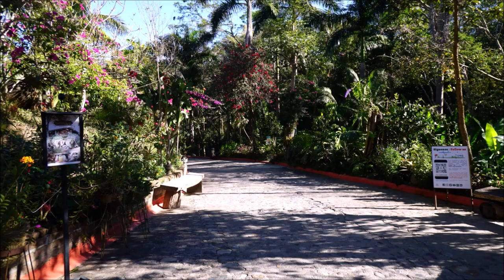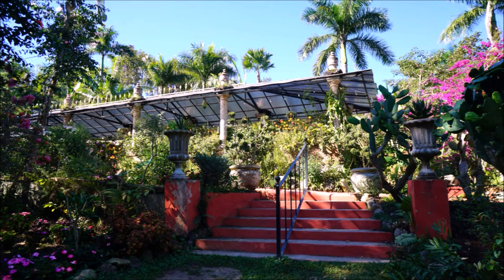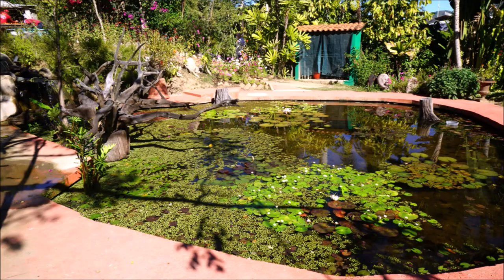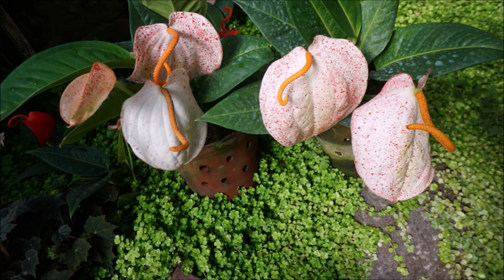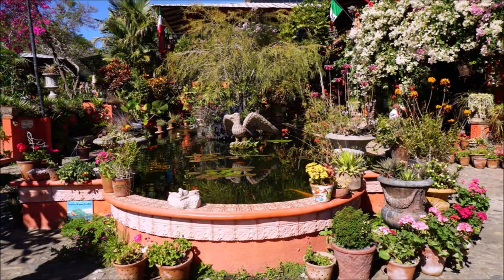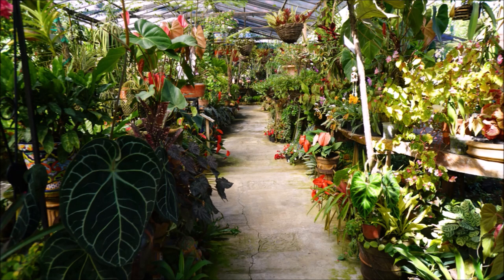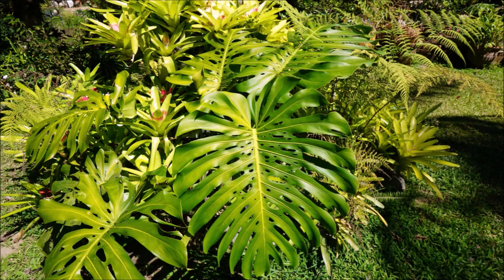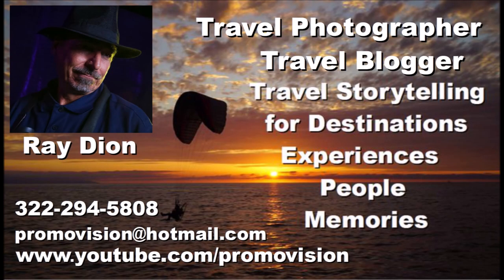Puerto Vallarta Visit Botanical Garden NARRATED Travel Video Jalisco Mexico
Puerto Vallarta Botanical Garden NARRATED Travel Video.
The Vallarta Botanical Garden has grown to become one of Puerto Vallarta, Mexico's most important landmarks.  The garden attracts thousands of visitors from around the world each year to experience this unique, thrilling and beautiful botanical garden here in the heart of the Sierra Madre Mountains.

We provide information and resources for visitors to Puerto Vallarta, areas of The Riviera Nayarit and other destinations in both states of Jalisco and Nayarit . You will find variety of content, including articles, blog posts, videos, photos, descriptions and interviews, all of which are designed to help visitors plan their trip, including attractions, restaurants, and events.

The Vallarta Botanical Garden was the recent winner of the American Public Garden Associations’s highest honor, the 2022 Garden of Excellence Award.  We are also the the first garden outside of the US to receive this important prize, and is the Public Garden Industry’s highest award.

The garden has Mexico largest collection of native Mexican Magnolias along with collections of native orchids and exotic rhododendrons stunningly showcased in elegant conservatories throughout the property

You will step inside the Orchid House to see what’s in bloom.  Many of the orchids are produced here inside their own en vitro laboratory.

Step inside the elegant Cacti and Succulent Pavilion. Mexico is the worlds center of cactus biodiversity and many can be seen in this lovely showcase.

No trip to Puerto Vallarta is complete without dining in the garden's Magnificent Hacienda de Oro Restaurant- featuring authentic Mexican recipes and live music daily.

The Nuestra Señora del Jardin, the garden’s chapel and spiritual center, famous for its interiors of antique botanical wall coverings and the International Peace Garden of Mexico also located here.

The garden is also an on-going conservation project and  naturalist paradise with over 250 species of native birds, and more than 100 hectares of wilderness preserve home to native macaws and jaguars. Hiking trails can be enjoyed in the forest along with jungle river swimming.

In the garden gift shop, you are sure to find a unique and beautiful Made in Mexico souvenir to remember your magic day here at Vallarta Botanical Garden.